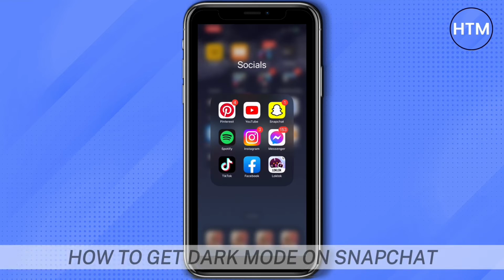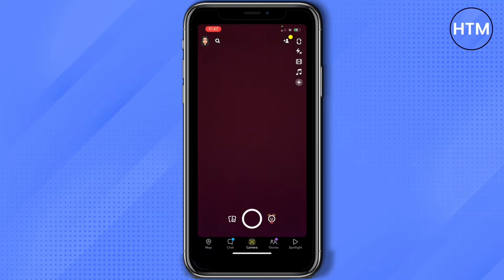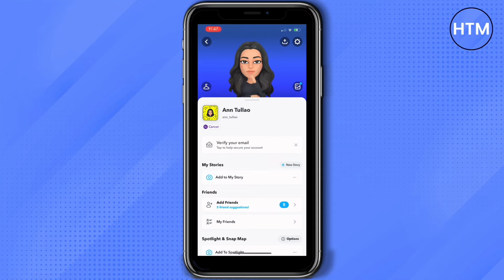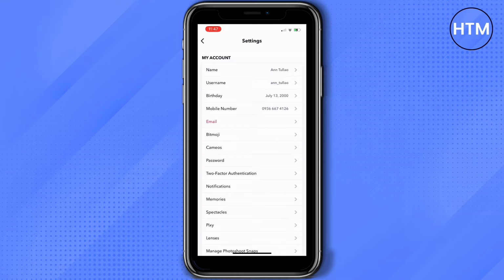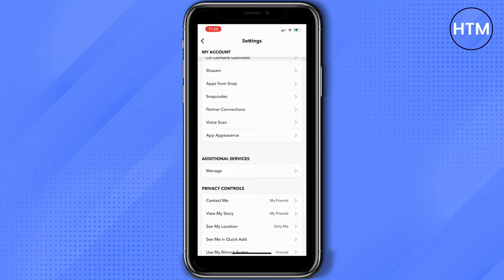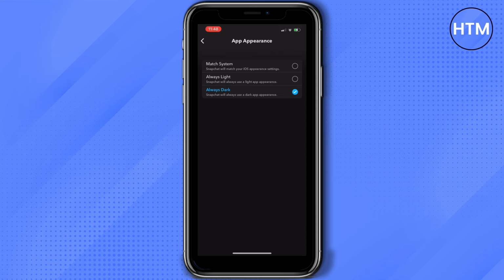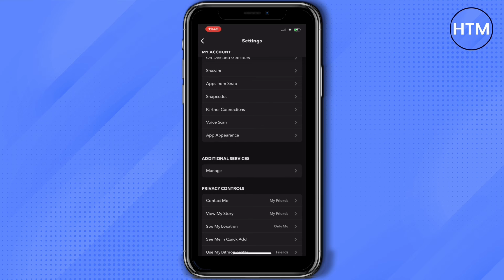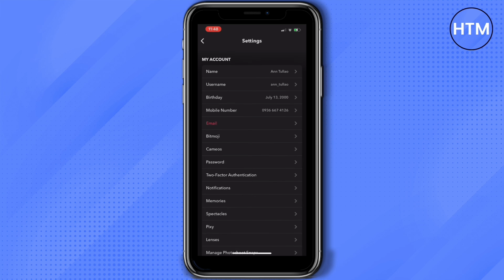How To Get Dark Mode On Snapchat (EASY!)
How To Get Dark Mode On Snapchat. It’s a very easy tutorial, I will explain everything to you step by step.